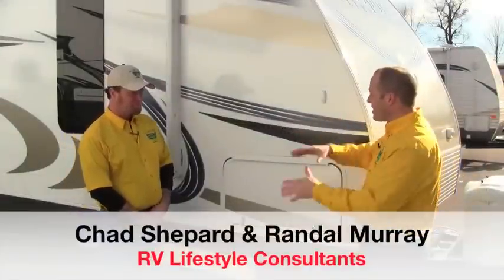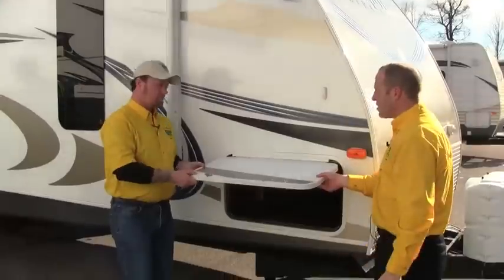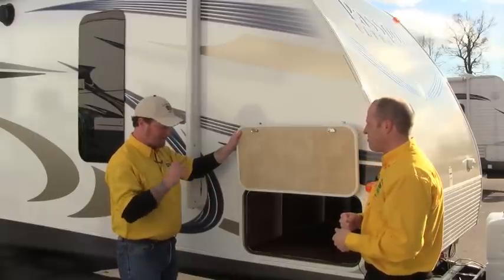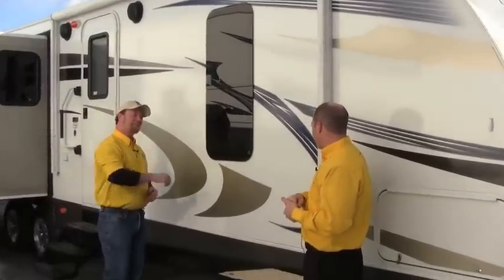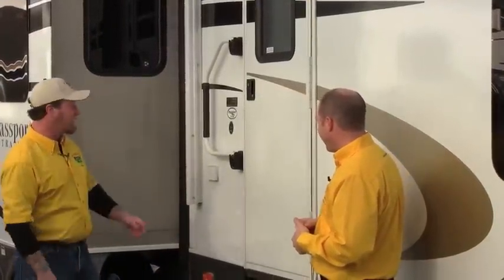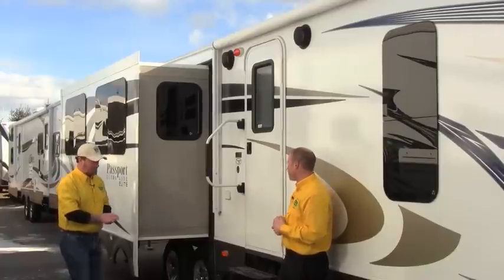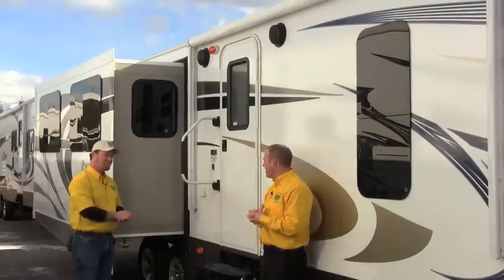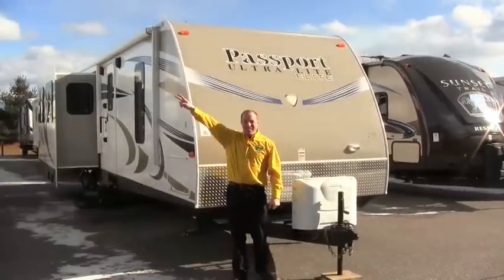2013 Keystone Passport Elite Travel Trailer Features (Part 2 of 2)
Lifestyle Consultant Chad Shepard and rVIP Randy Murray (his title will explain itself in the video) continue to showcase the Passport Elite travel trailer (using a 31RE for the demo).  Manufactured by Keystone RV Company--in part 2--Randy and Chad point out key exterior construction and convenience features found on the Passport Elite such as: Half-Ton/SUV Towing Without Compromising Features or Construction, Weight-Saving Cable-Driven Slides, Fuel-Friendly Aerodynamic Front Cap, Aluminum Sub-Structure (Not Stapled Wood), Block Insulated Sidewalls for Preferred R-Value, Aluminum Rims, Frameless Tinted Windows, Curved 3-Step Entry Stairs, Gen 2 Electric Awning, and More!

There was no way to pack all of the Passport Elite's highlights into one video, so if you missed it, be sure to watch Part 1 on the Pete's RV YouTube Channel!